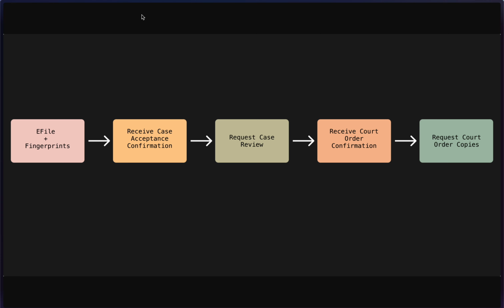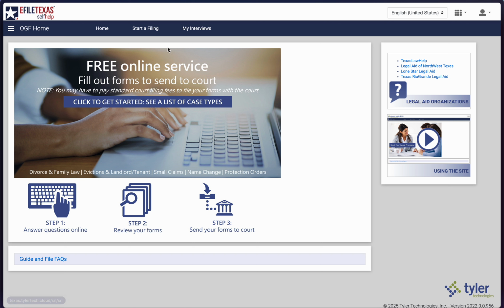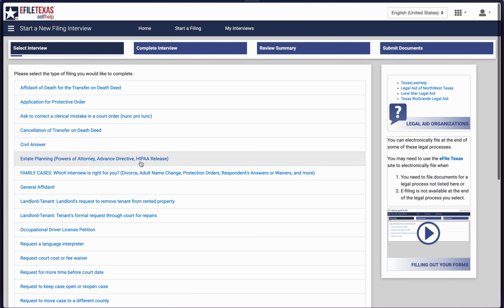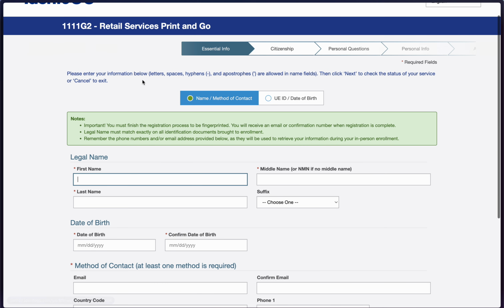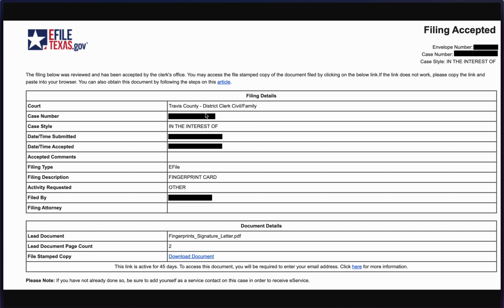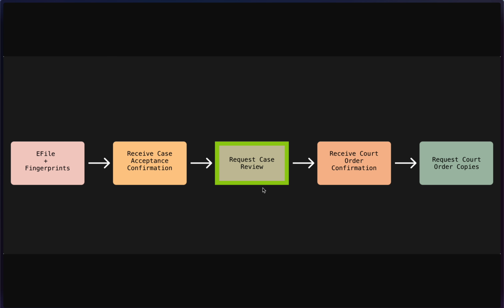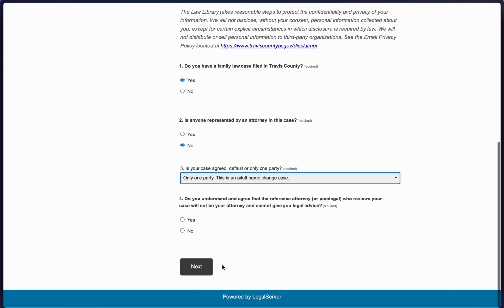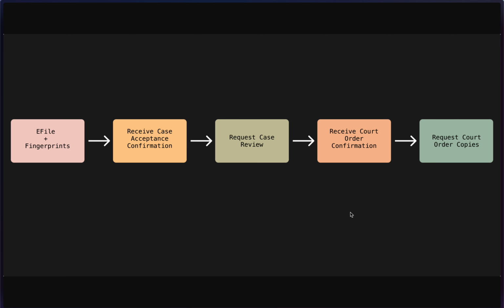How to Legally Change Your Name Completely Online in Austin, TX (Travis County)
Thinking about changing your name in Texas? This step-by-step guide walks you through the entire legal process of filing a name change petition—all from your computer 💻